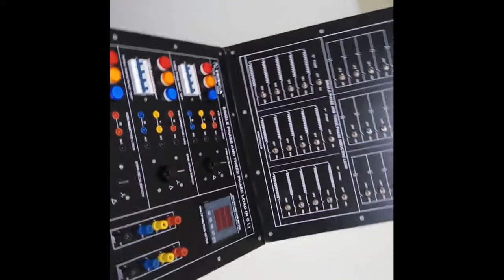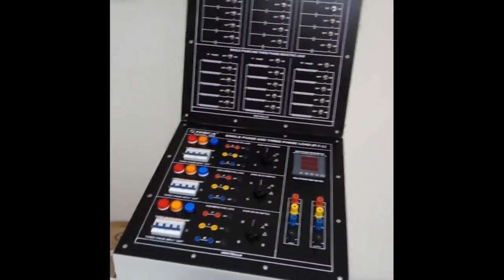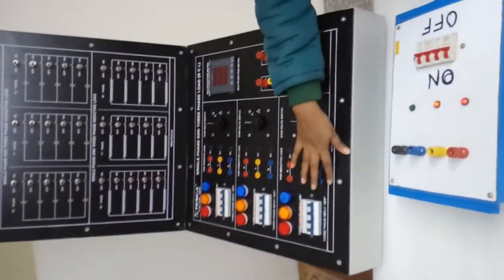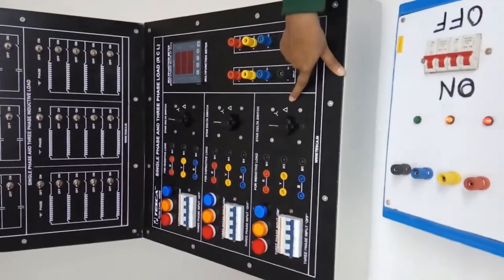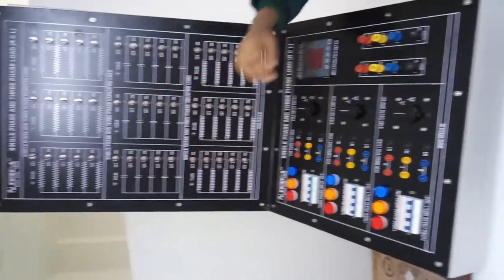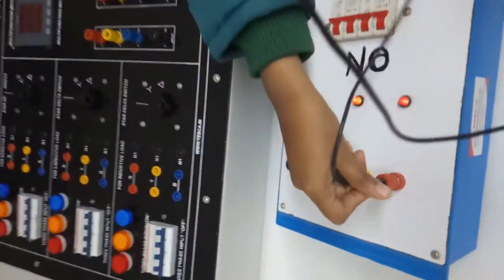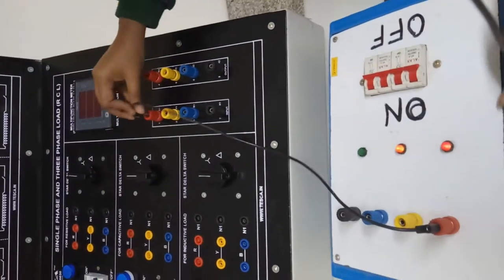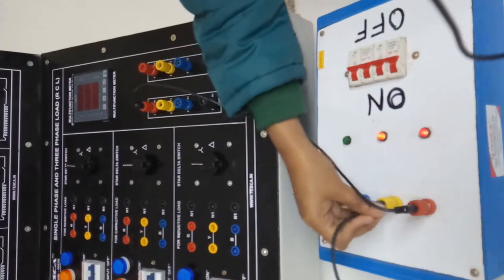Explore Single & Three Phase (Resistive, Capacitive, Inductive) - Tesca 46650 | TescaGlobal.com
Dive into the world of electrical loads with this comprehensive video on Single & Three Phase Resistive, Capacitive, and Inductive Loads. Explore the Tesca 46650 and enhance your understanding of these critical components in electrical engineering and power systems.

Video Title: Explore Single & Three Phase (Resistive, Capacitive, Inductive) - Tesca 46650 | TescaGlobal.com

This video is about Explore Single & Three Phase (Resistive, Capacitive, Inductive) - Tesca 46650.  But It also covers the following topics:

Single Phase Load
Three Phase Load
Resistive Load